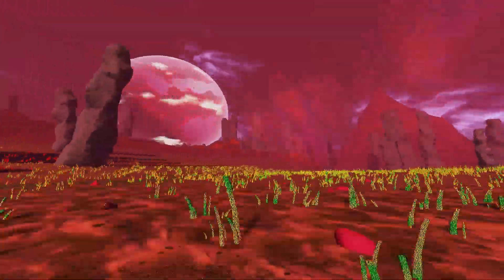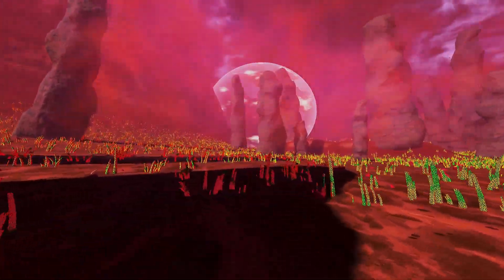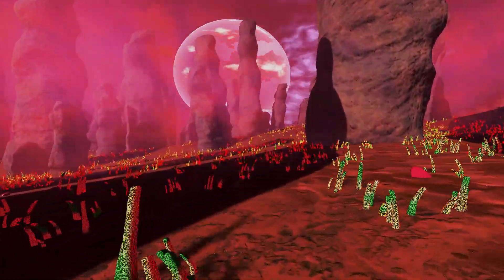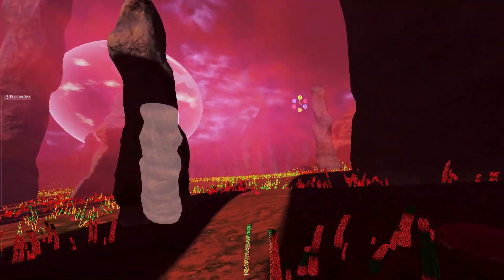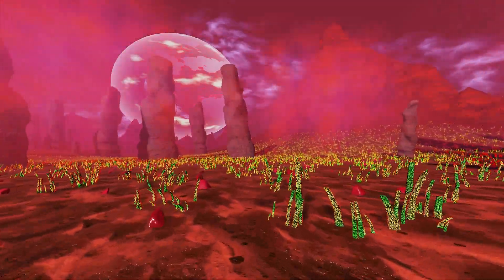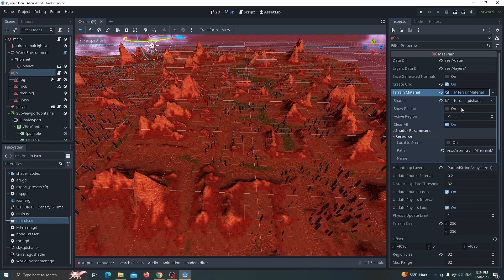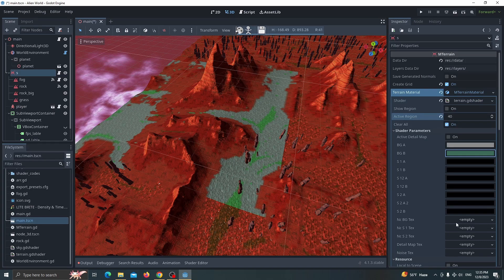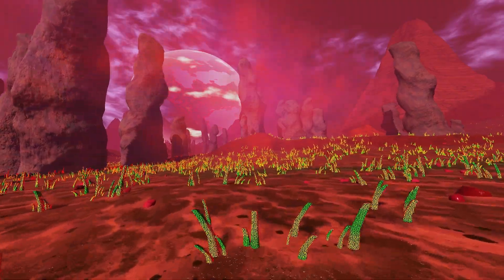Alien Planet Terrain in Godot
After sometime I restart to work on my terrain system in Godot, and as I improve the Godot terrain system I also created this demo of an Alien planet for Godot.
Slowly this terrain is get more ready and more polish to use, But still I think it need some more work, But it is usable!
this terrain is 8km by 8km which is 64 square km, which can use also for some mid-range open-world game.